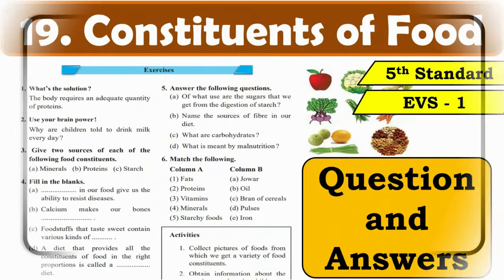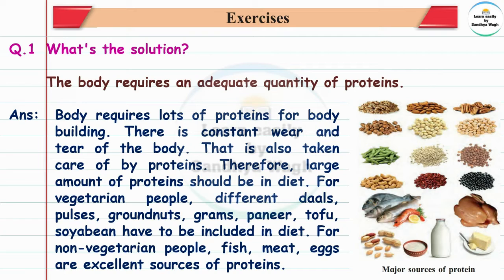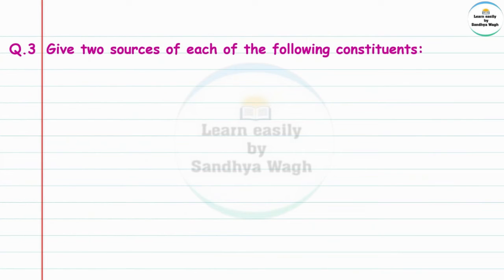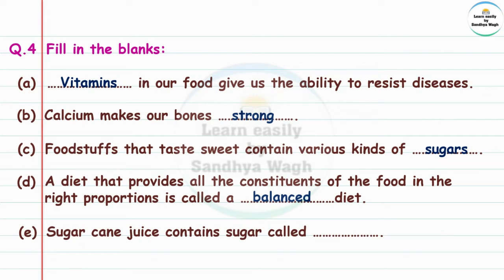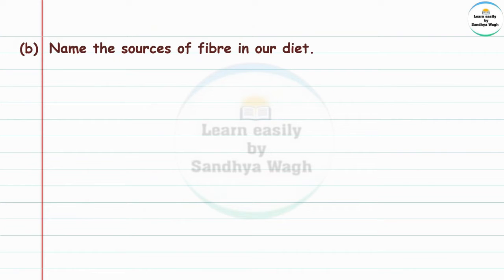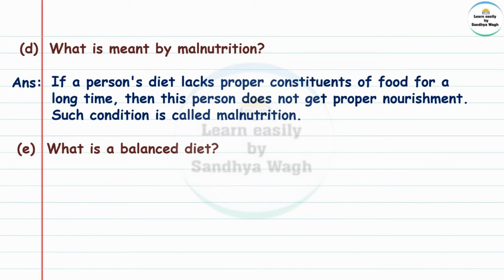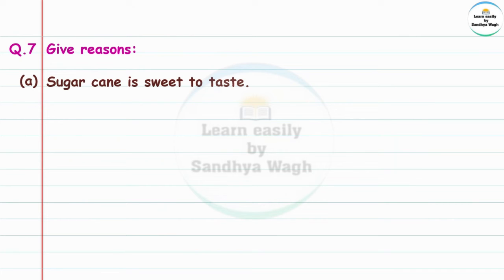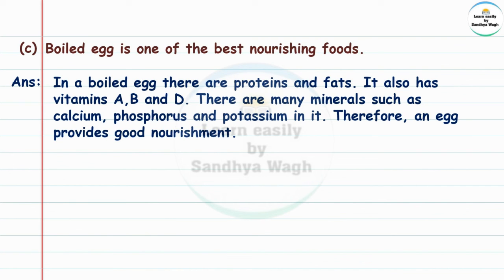19. Constituents of Food | Question Answers | 5th standard | Environmental Studies Part 1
​ @Learn Easily by Sandhya Wagh

Today's Topic: -
19. Constituents of Food | Question Answers | 5th standard | Environmental Studies Part 1